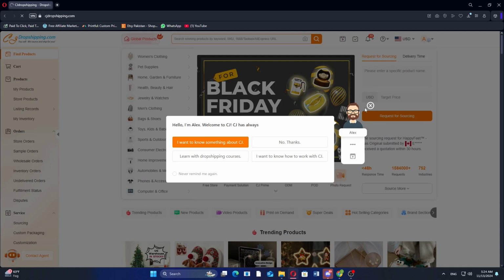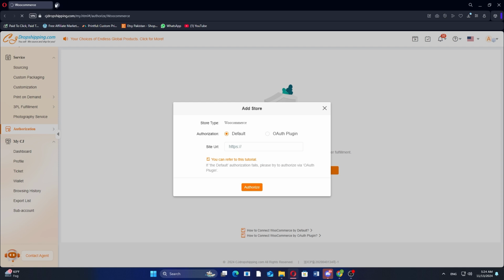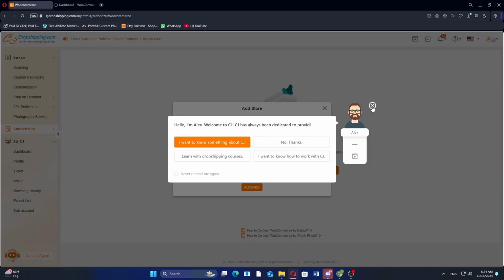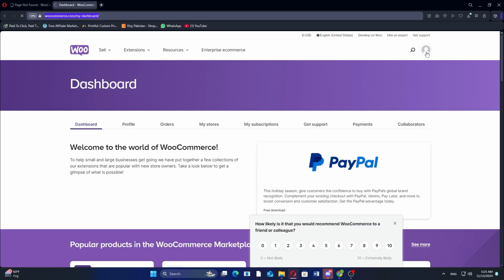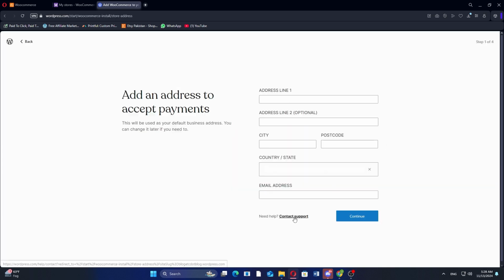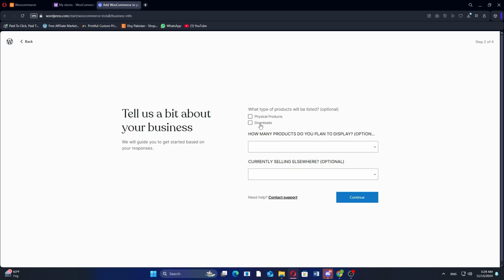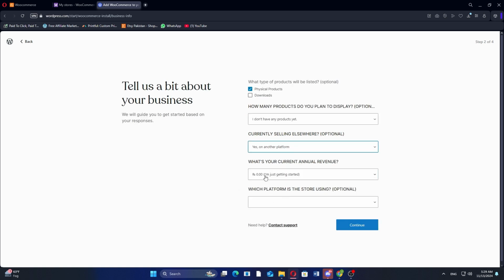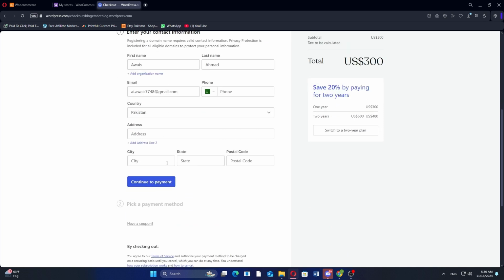[UPDATED] Import Products from CJ Dropshipping to WooCommerce! (EASY GUIDE) [2024]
Looking to import products from CJ Dropshipping to your WooCommerce store? In this updated 2024 guide, we’ll show you how to seamlessly add products to your online store and get started with dropshipping. Follow this step-by-step tutorial to streamline your process and grow your e-commerce business!

✨ What You’ll Learn in This Video: ✅ How to create and connect your CJ Dropshipping account to WooCommerce
✅ Step-by-step instructions for importing products
✅ Tips for automating your product updates
✅ How to manage your inventory and orders through WooCommerce

📌 Why Import Products from CJ Dropshipping?
CJ Dropshipping makes it easy to find products, automate fulfillment, and scale your WooCommerce store without having to deal with inventory. It’s a great solution for entrepreneurs looking to start or grow their dropshipping business.